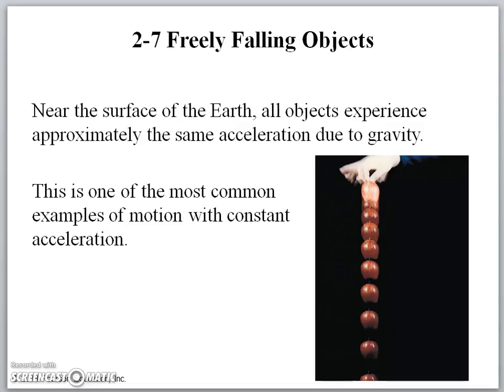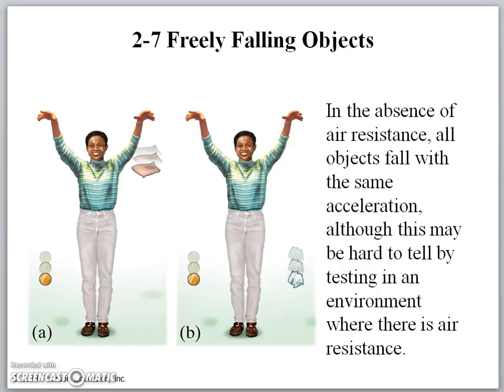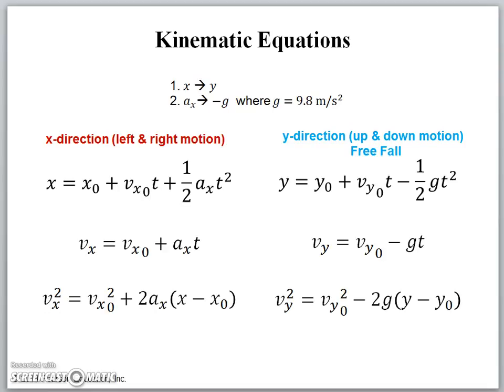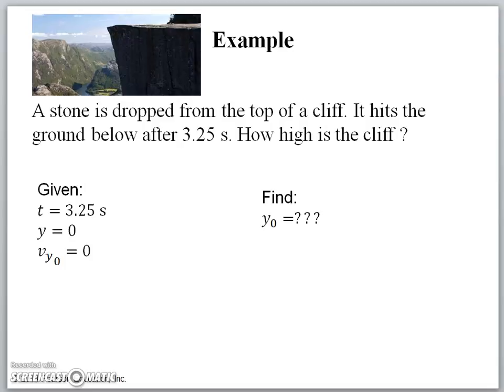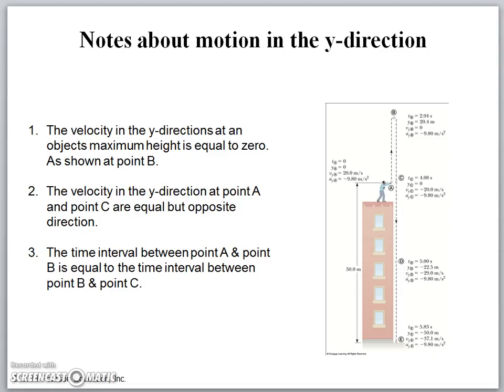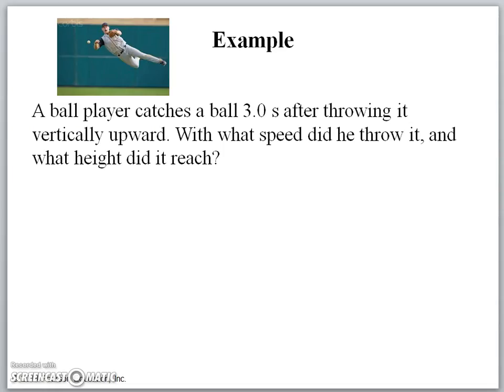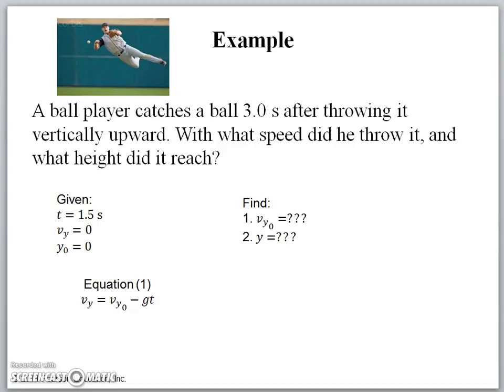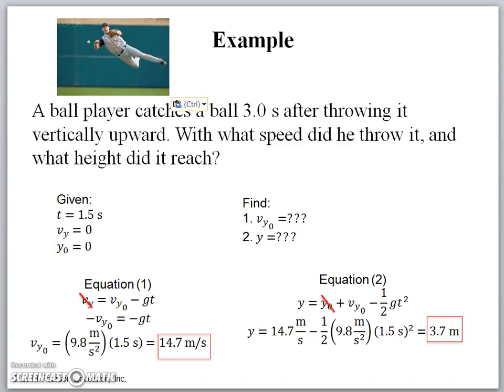Free Fall Screencast